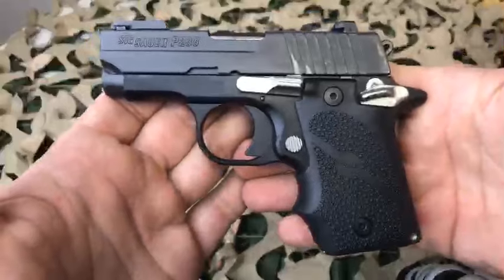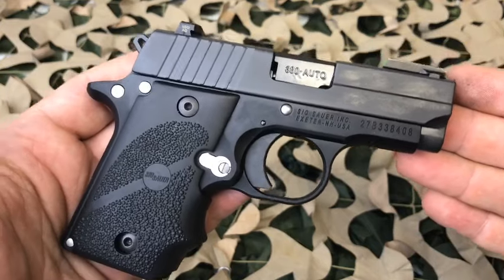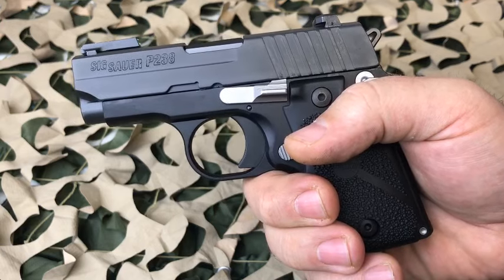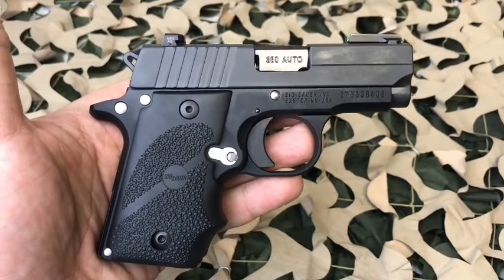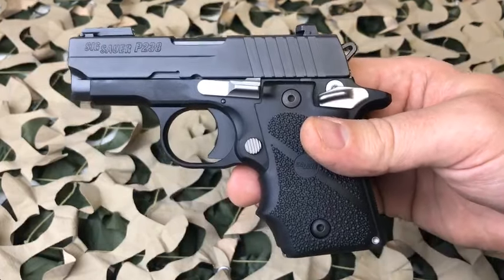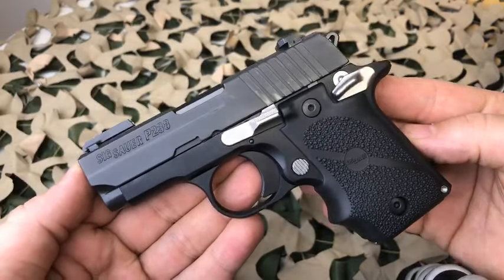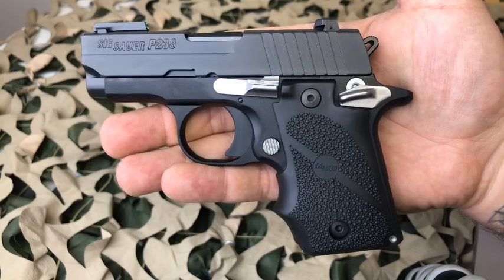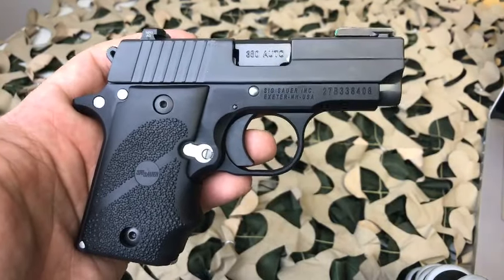Sig Sauer P238 Sports 12 .380ACP Compact Carry Pistol - Pocket 1911?